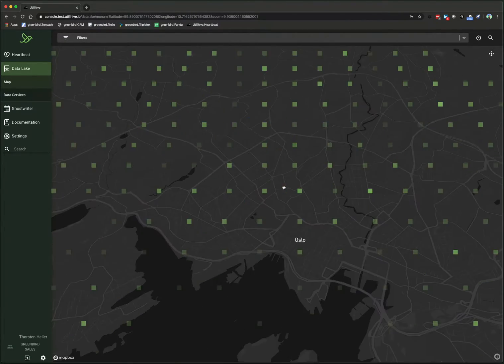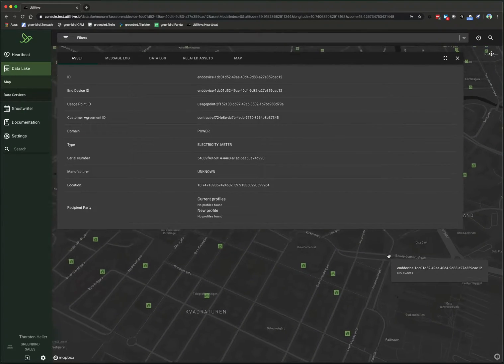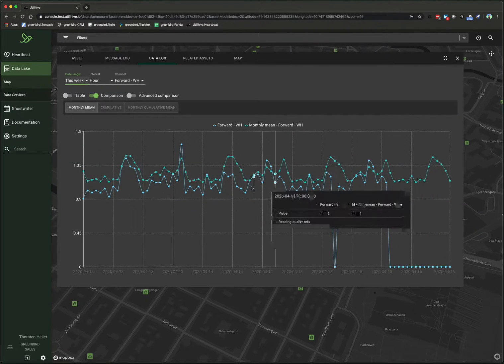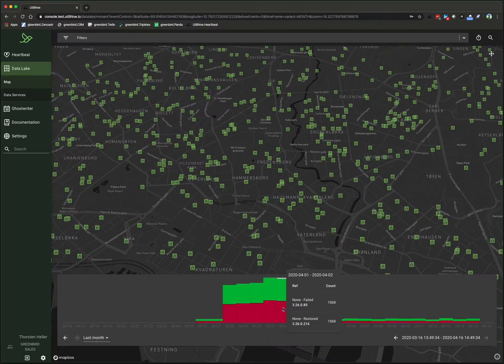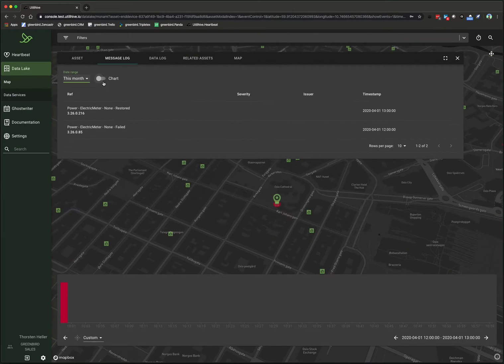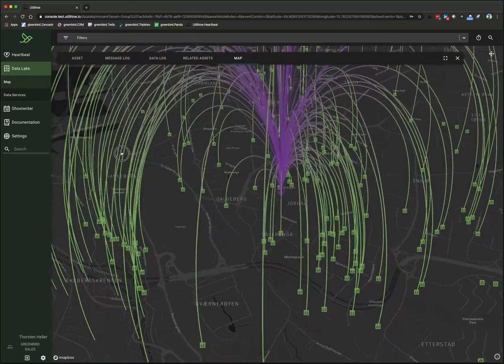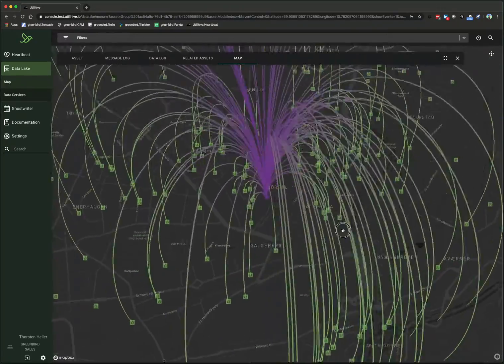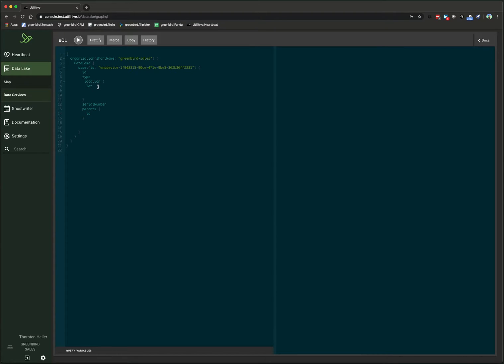MonAMI Smart Metering and Grid Monitoring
Greenbird’s Utilihive MonAMI provides a low-cost alternative for real-time insights into the low voltage grid. MonAMI is unique in that it sits on top of your existing infrastructure so there is no need to spend on additional sensors or hardware. The insights provided by MonAMI can be shared across organizations, saving utilities money on grid maintenance, cutting out the need for manual monitoring and helping utilities to provide better customer service.

Let us know what you think.